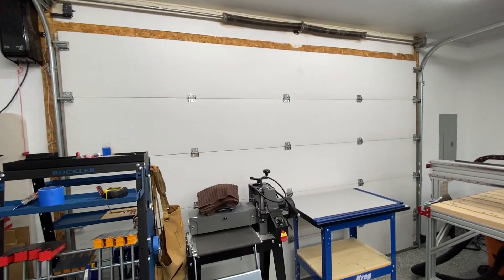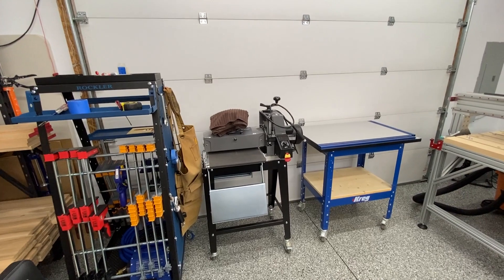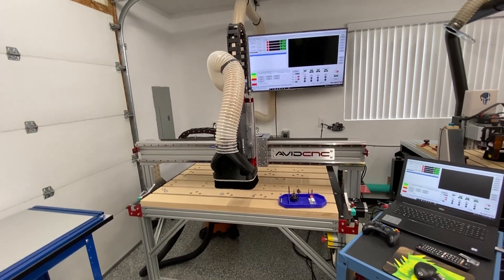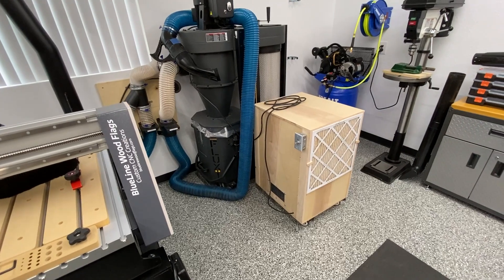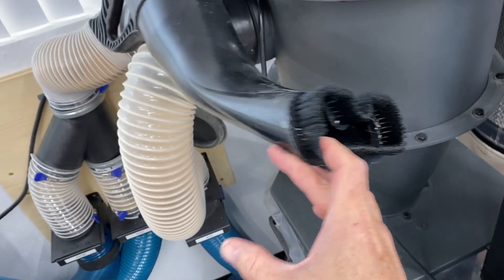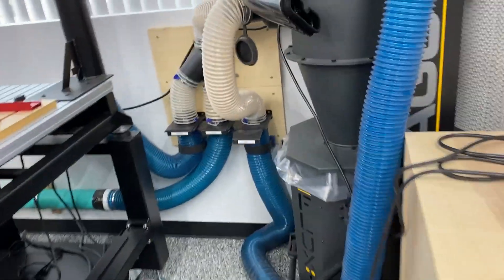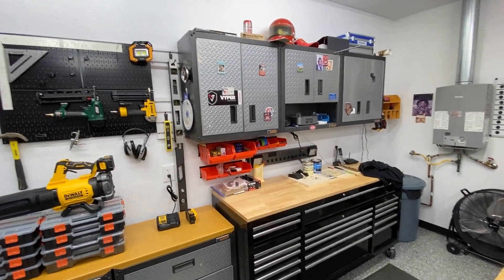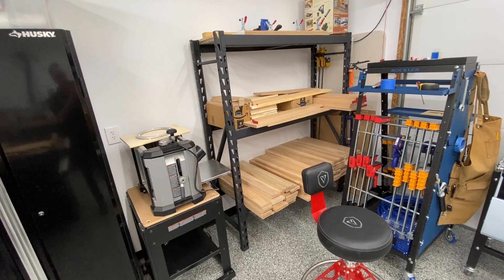Building a Brand New CNC Shop, Part II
In the first video of this series, we saw the old workshop, where it was going to be moving into, and the original condition it was in as a storage garage.  We watched it transform into a move-in-ready facility complete with climate control, a Jet brand dust filtration system and even an epoxy Polytek floor.

In this follow-up video we revisit the new shop with everything moved in and organized, including a brand new CNC machine by AVID CNC.

Russ Tyndall
BlueLine Wood Flags